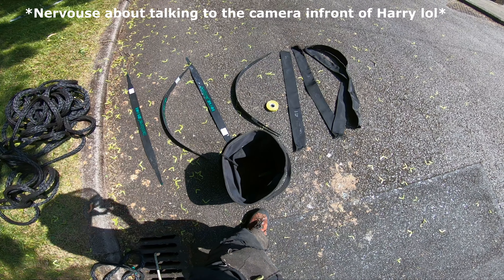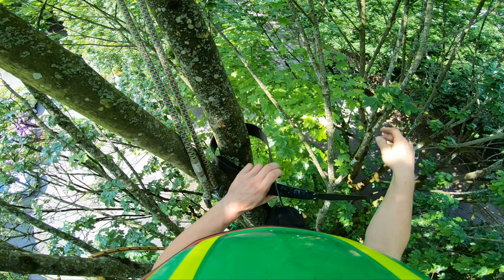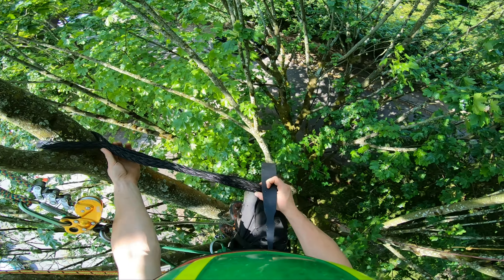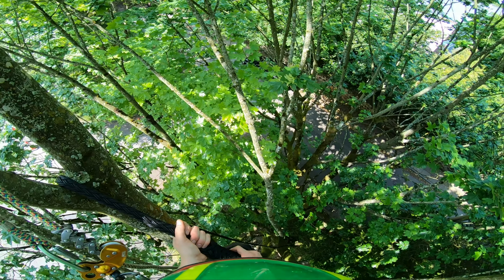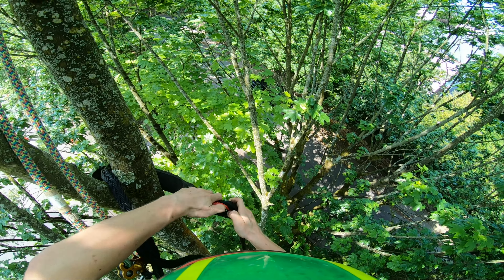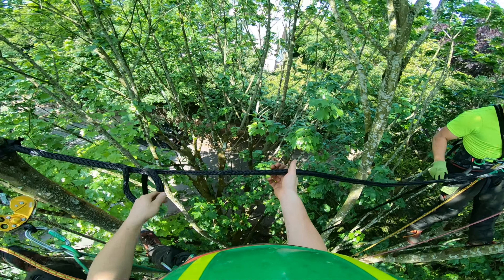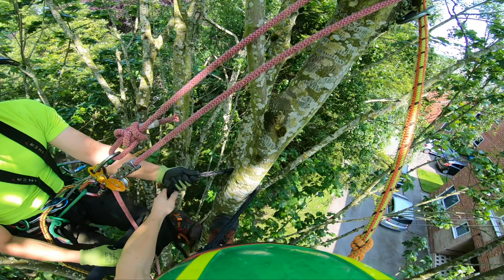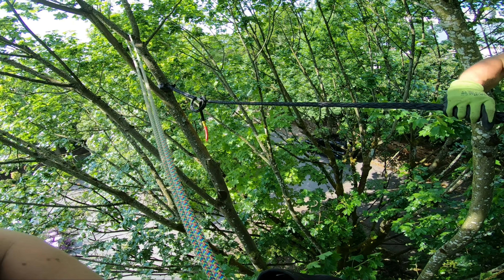Cobra kit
Here I'm using the Cobra 4t.
A non invasive way to brace tree unions to prevent failure.

Have a great day and staf safe out there!